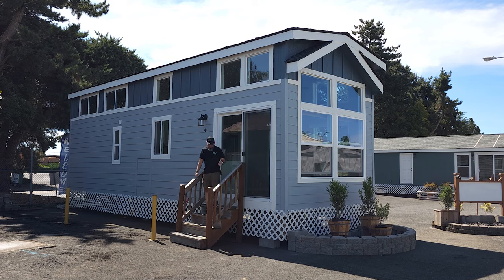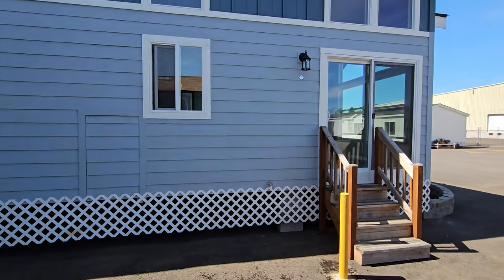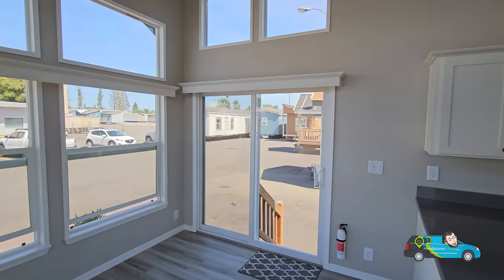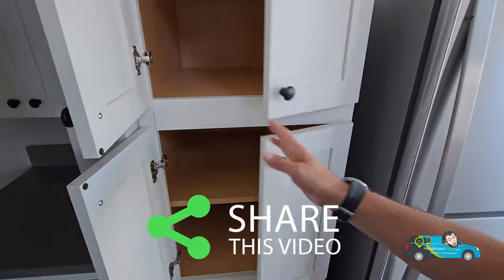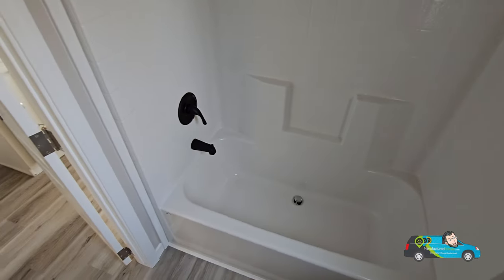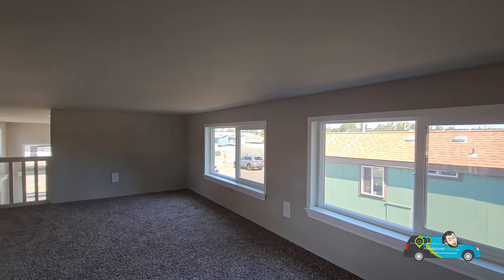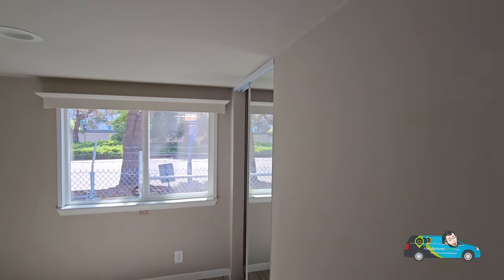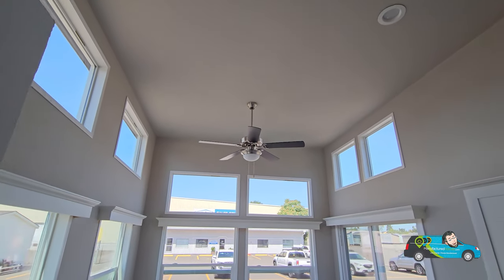Modern Tiny Home Living in This RV Park Model Beauty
Welcome to the Where's Wil Manufactured Home Tours YouTube channel! I, Wil am excited to showcase the remarkable Cascadia Value / The Furman RV Park model, expertly crafted by Fleetwood Homes of Oregon. If you have a passion for tiny homes, manufactured homes, or mobile homes, you won't want to miss this! This exceptional 399-square-foot RV Park model boasts one bedroom, one bathroom, and a charming loft, making it a true testament to compact living at its finest.

Join me on a captivating home tour as we explore the thoughtfully crafted interior of this RV Park model. From the moment you step inside, you'll be impressed by the clever use of space, stylish decor, big windows, and modern amenities that make this tiny home a dream come true for anyone seeking a more minimalist and sustainable lifestyle.

Whether you're a tiny home enthusiast, searching for design inspiration, or simply curious about the world of manufactured homes, this video is sure to leave you inspired. So, sit back, relax, and let Wheres Wil take you on a journey through the Cascadia Value / The Furman RV Park model.

1 Bed | 1 Bath | 399 sq. ft. | 35'x12'